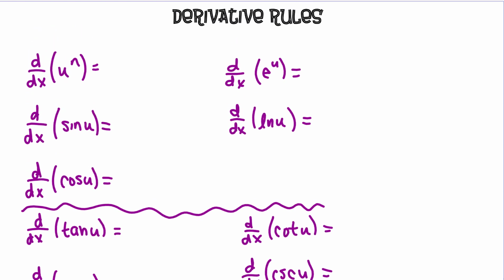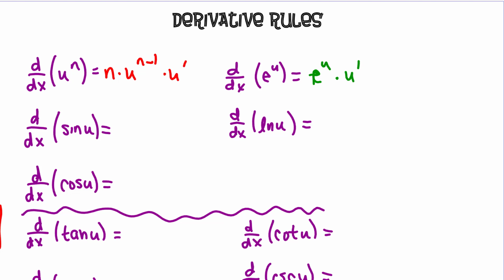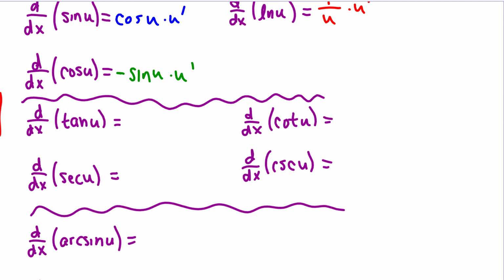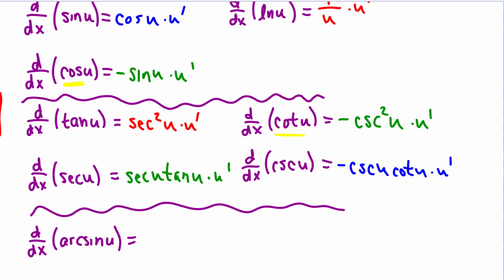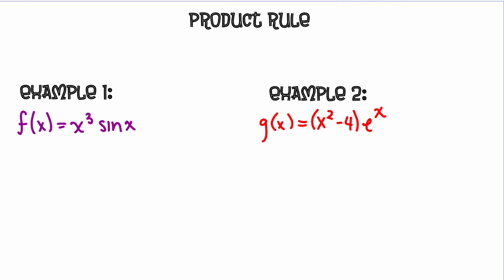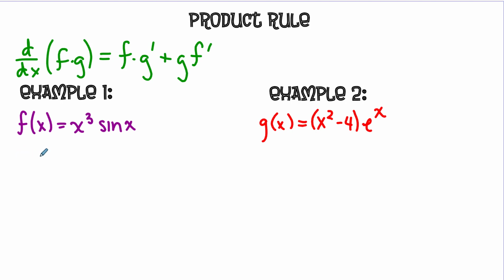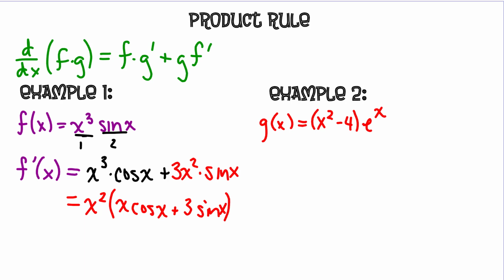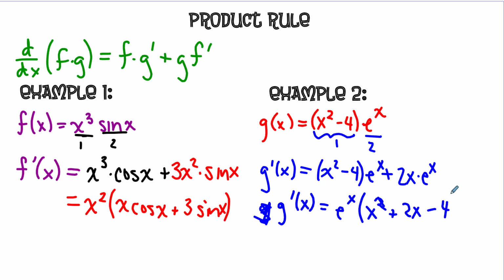Derivative Rules and Product Rule Review